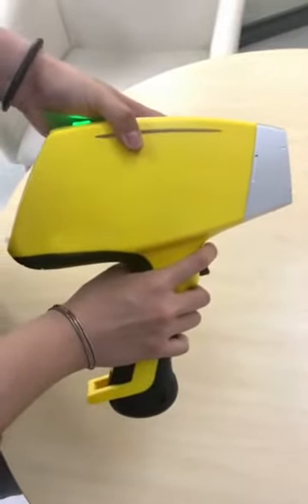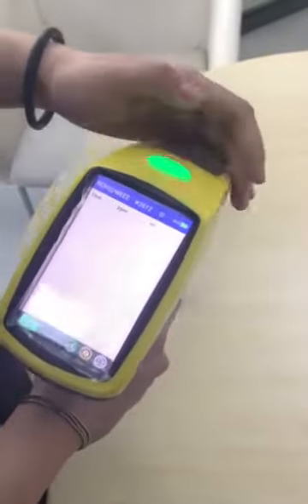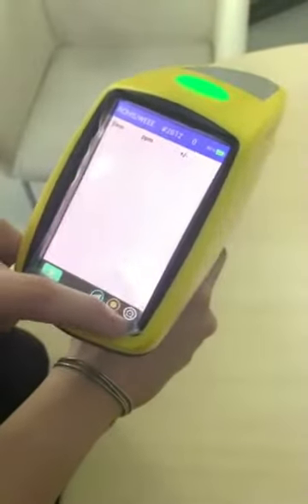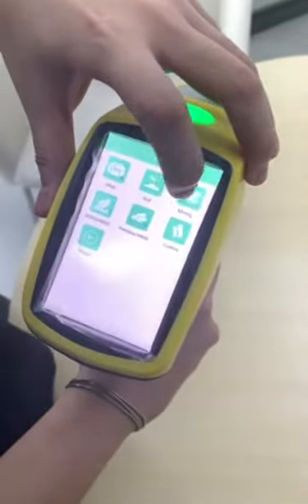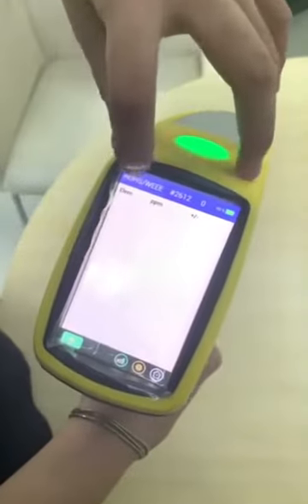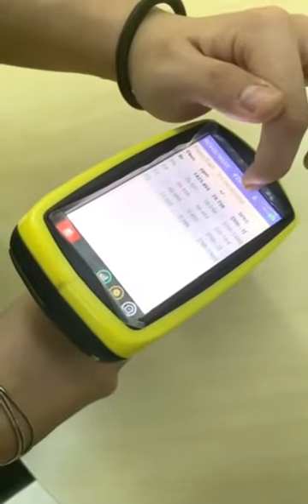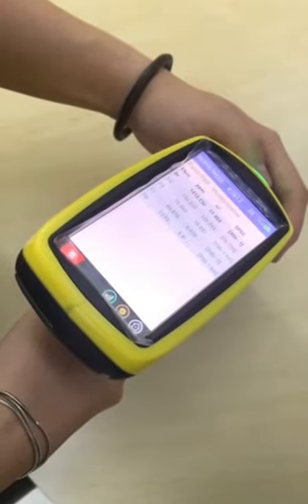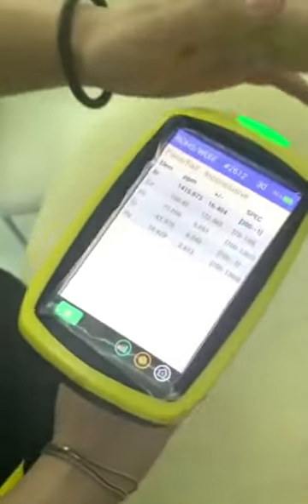Handheld XRF Analyzer for Rohs Analysis